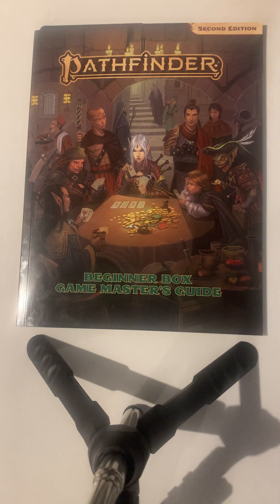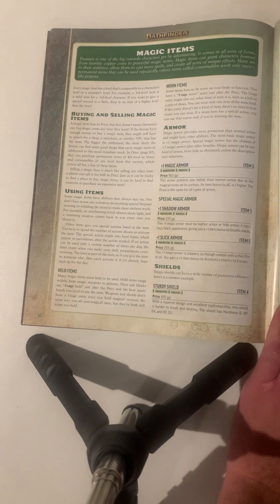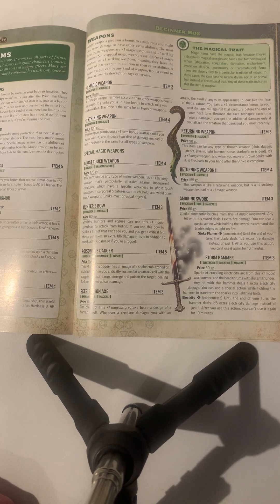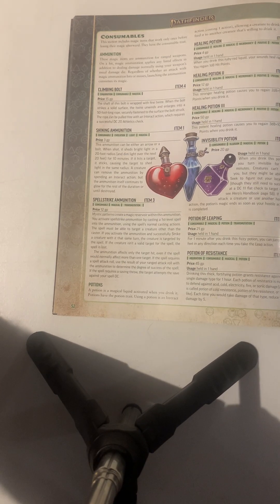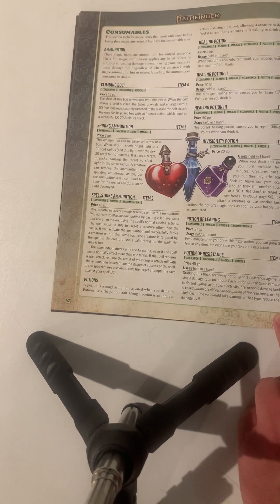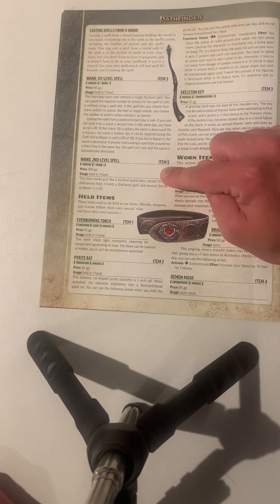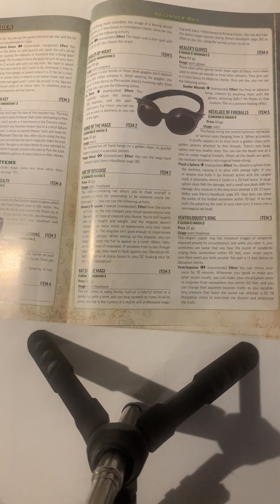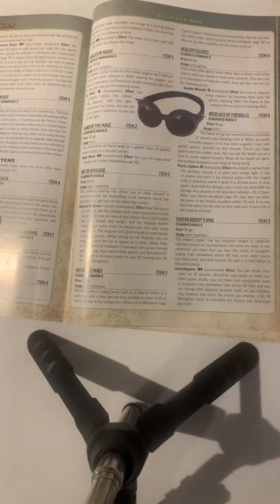Unlocking the Mystery of Pathfinder 2e's Beginner Box Magic Items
In this video, we're going to explore the mysteries behind the Beginner Box Magic Items in Pathfinder 2e.

Pathfinder 2e is a popular role-playing game that's been around for a few years now. One of the qualities that sets it apart from other games is the inclusion of beginner boxes. These boxes are designed to help new players acclimate to the game mechanics and world. In this video, we're going to unlock the secrets behind the Beginner Box Magic Items and see how they work in the game.

If you're a fan of Pathfinder 2e or just want to know more about the Beginner Box Magic Items, watch this video! I promise you won't be disappointed!